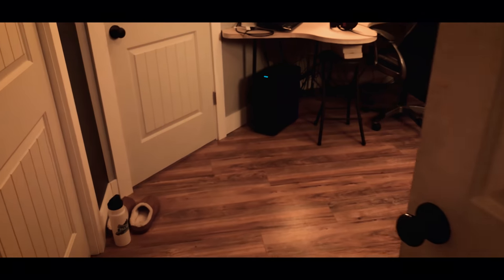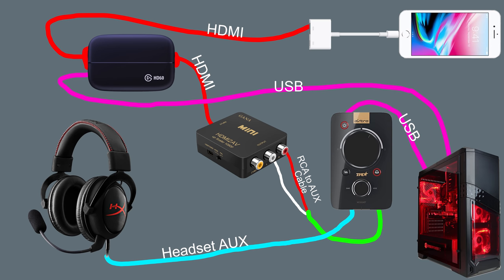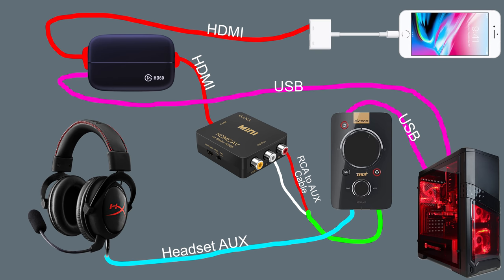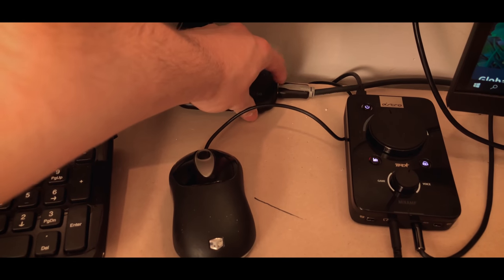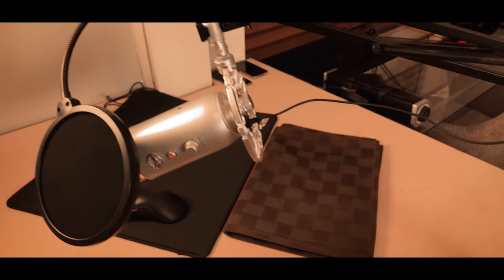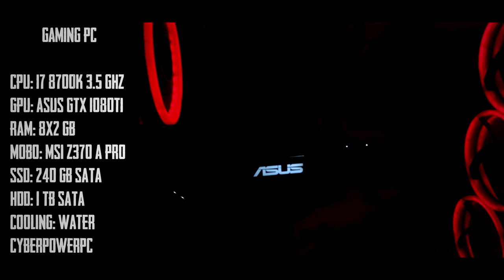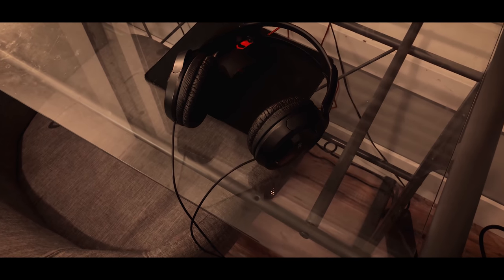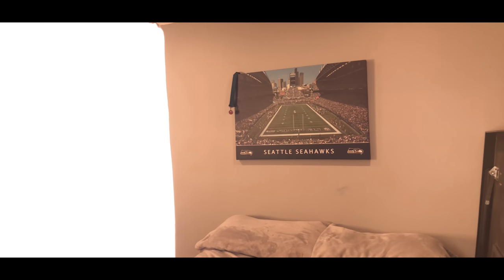How I stream Mobile games 1080p 60fps AND hear audio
RCA to AUX

Yeti Mic

Toner Mic Kit

Laptop Fan

Mic ShockMount

Gaming PC

Backup Mic Stand

Device: iPhone 8+ (Sometimes iPhone 6s)
Editing Program: Adobe Premiere Pro
Record Using: IOS recorder and Quicktime on Mac

Most Background music produced by Chuki Beats!